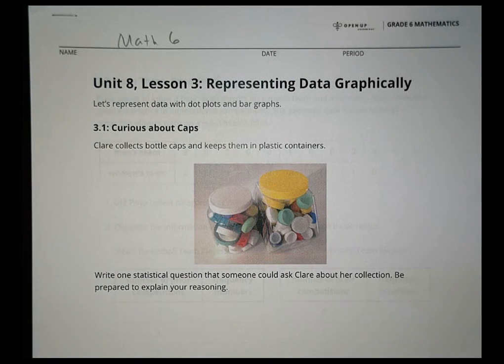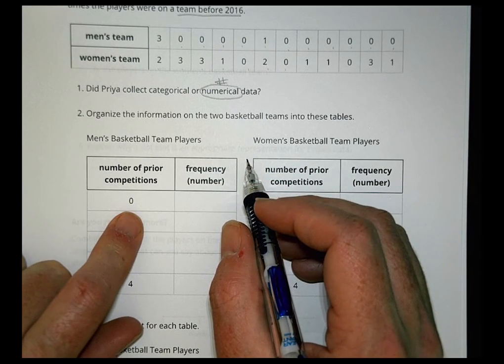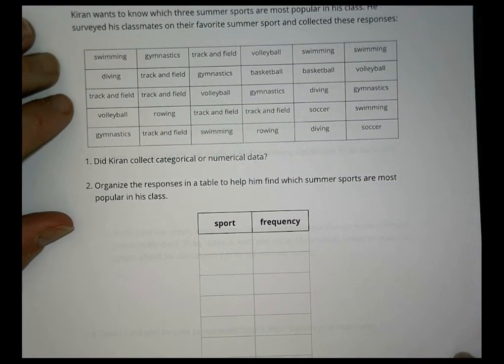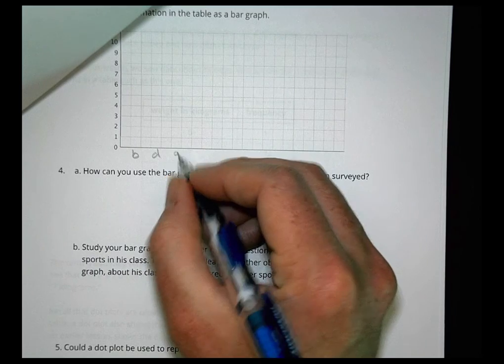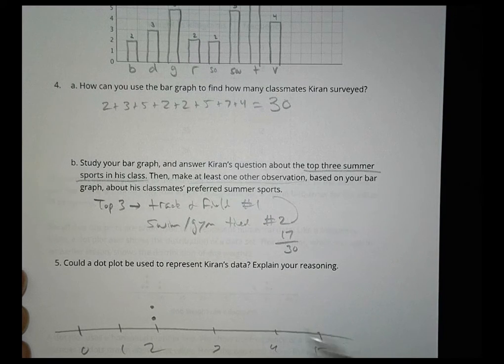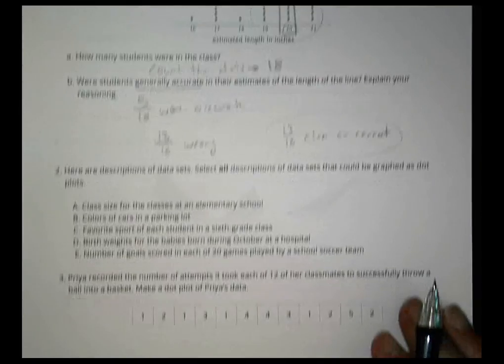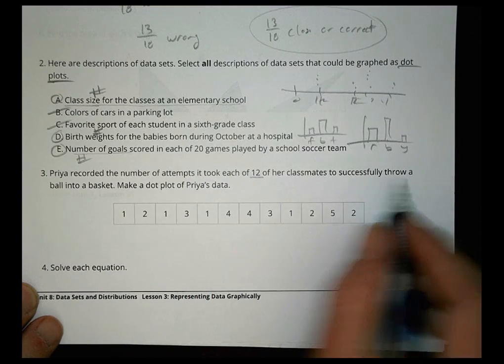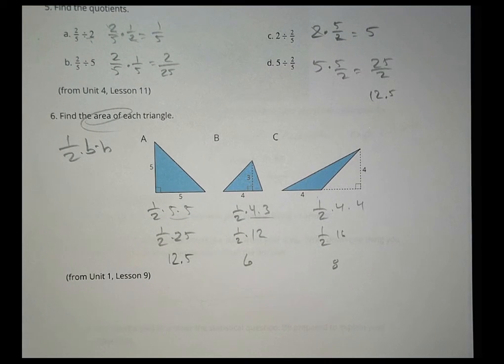6 8 3 Grade 6 Unit 8 Lesson 3 Morgan - Open Up Resources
Representing Data Graphically